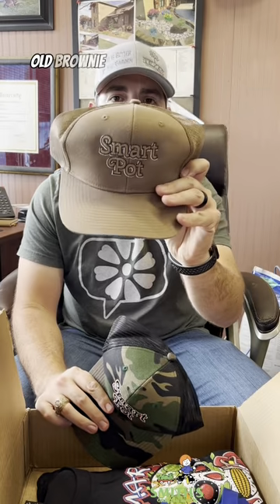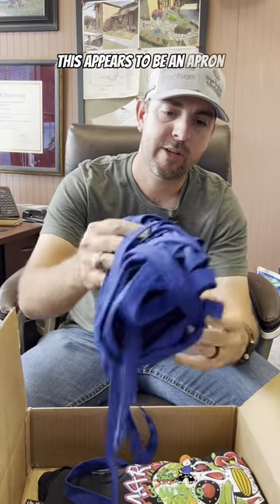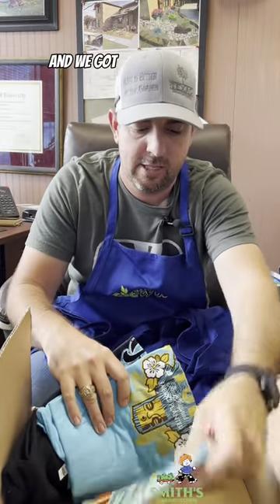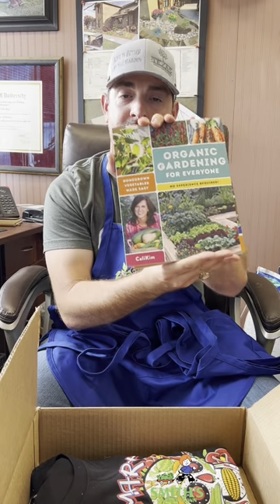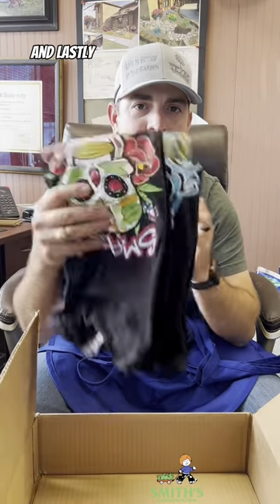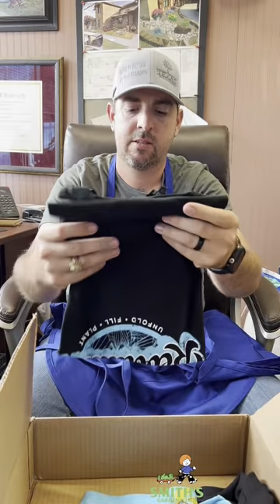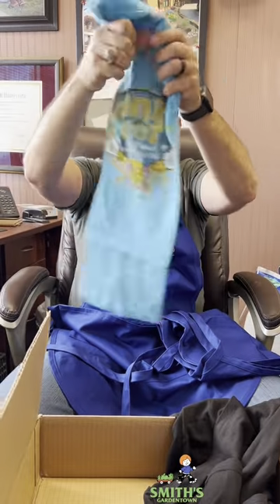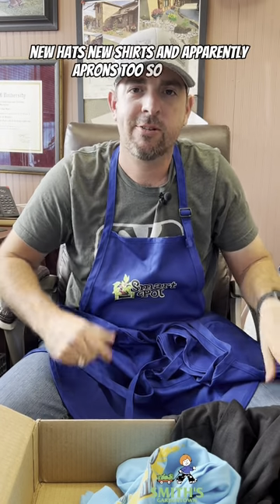📦Smart Pot Unboxing 👕🧢📚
📦 Thank you @Smart Pot for the awesome swag! 👕🧢📚smithsgardentown swag smartpot plantclothes unboxing #plantshirts